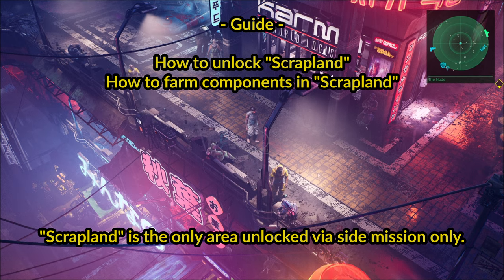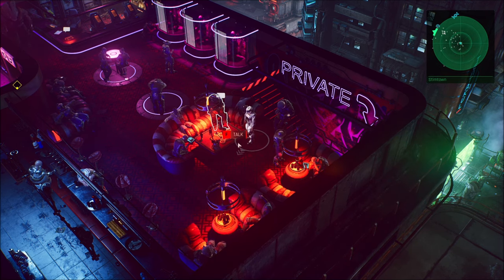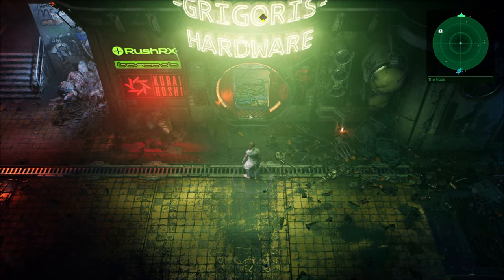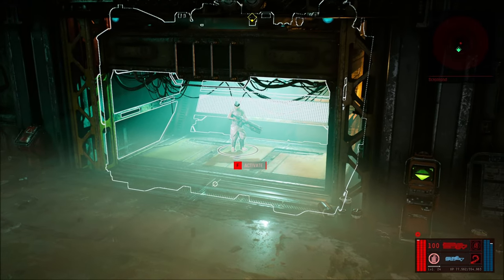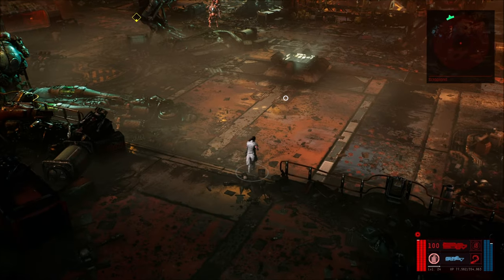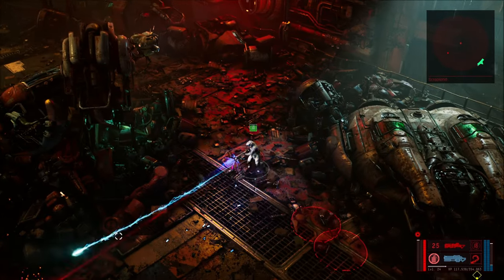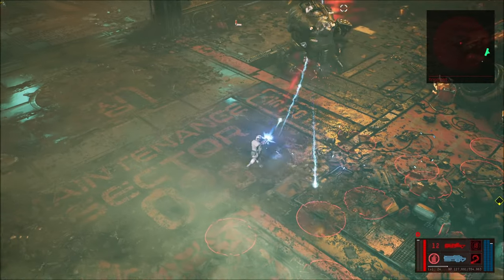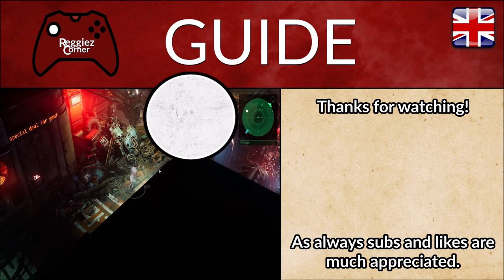The Ascent - Unlocking Scrapland & Easy Component Farming - Guide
How to unlock Scrapland & Farming Components - Guide

Description: How do you unlock the "Scrapland" area in The Ascent? When unlocked where can you farm for easy components? This video has the answers!

- Highlights The Ascent -
00:00 - Video Starts
00:04 - A short description
00:27 - Plug & Play
01:15 - The Node - Grigoris Hardware
02:47 - Elevator down to Scrapland
03:05 - Talking about Scrapland
04:25 - Component farming spot
04:50 - Dealing with the boss
05:55 - Getting components
06:35 - Guide Ends

Video: 1080p, 60fps
Commentary: Yes
Difficulty: Normal
Gamepass version